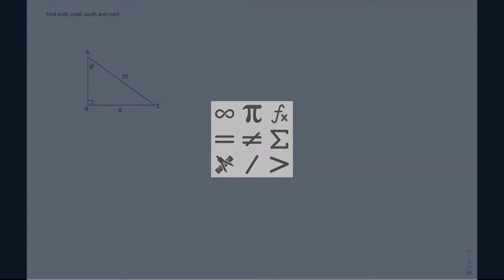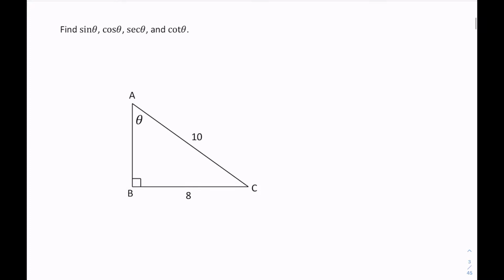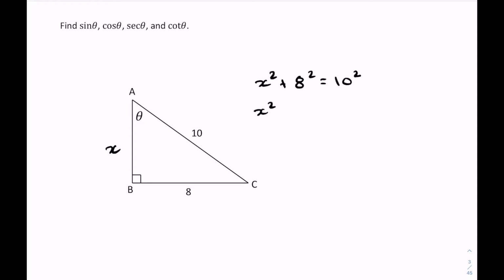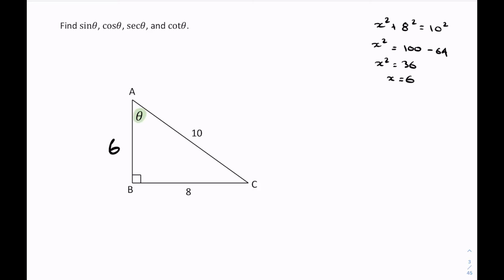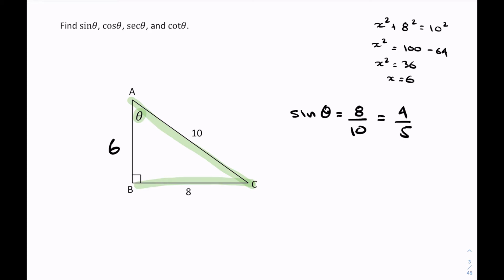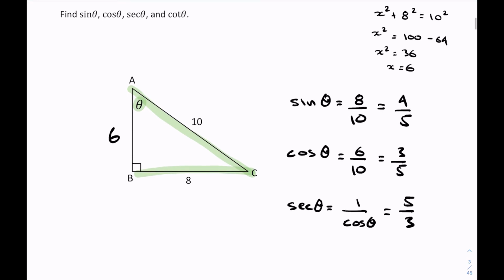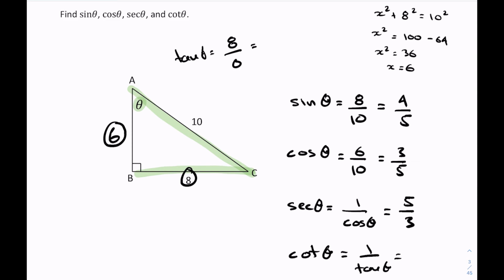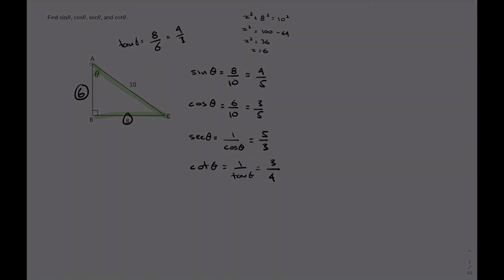Example in Evaluating Select Trigonometric Ratios